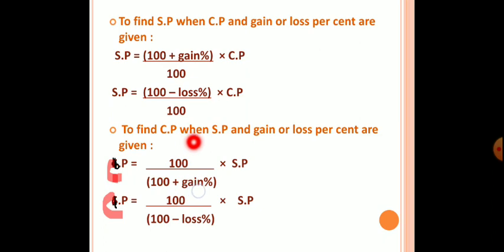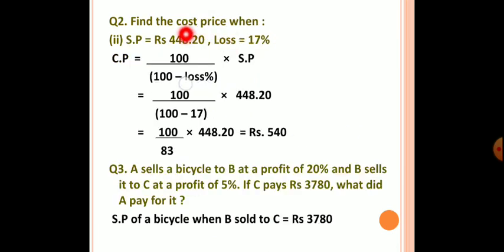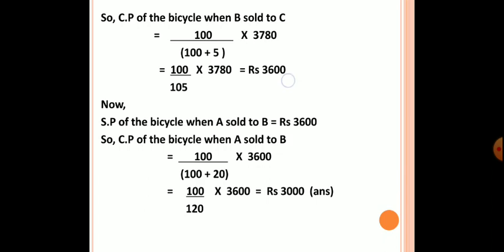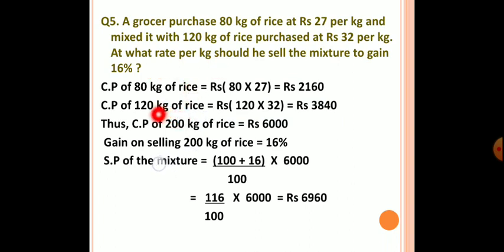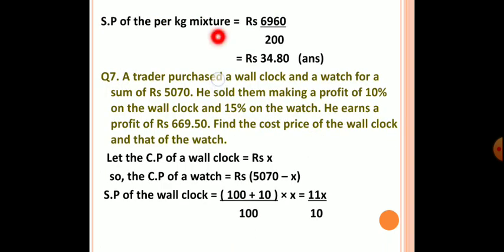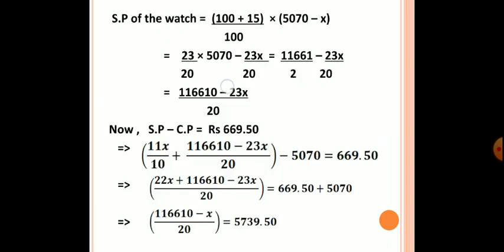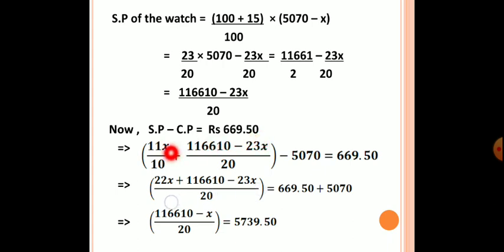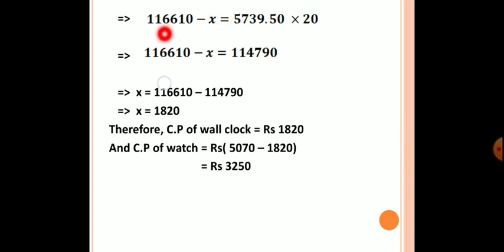Class8 maths ch7 part 3